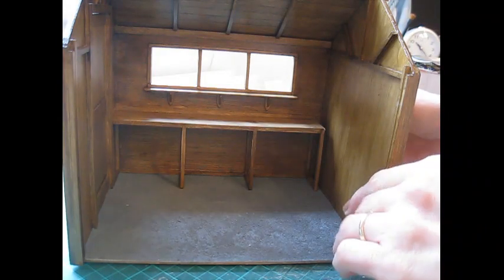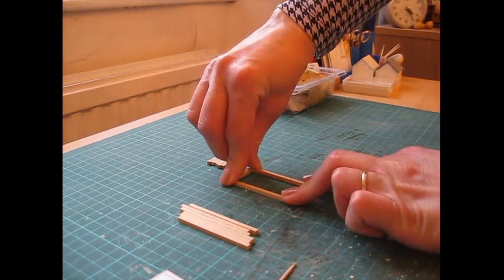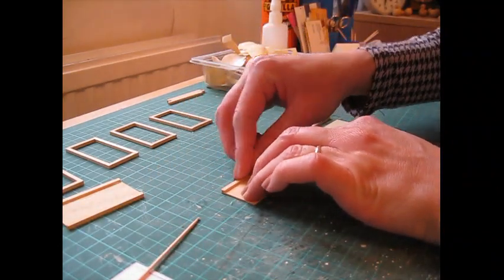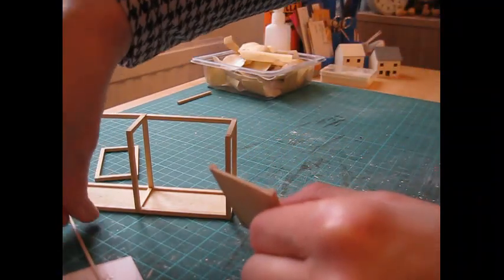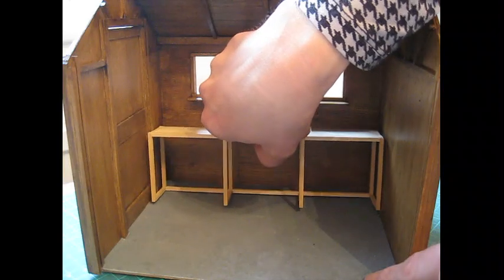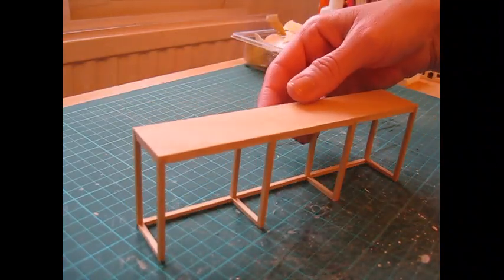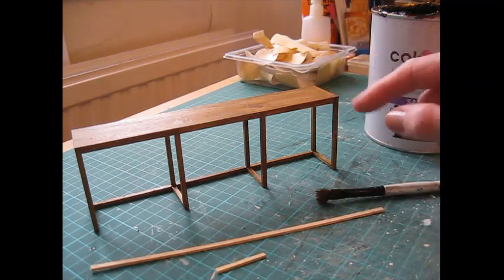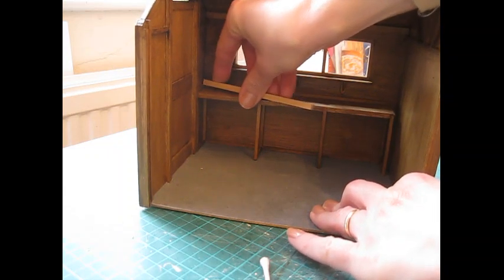1/12th Scale Garden Shed Tutorial #1 Workbench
In this tutorial, I show you how to fit a workbench into the 12th scale garden shed.  I show you how to ‘age’ the workbench to give it a used appearance, including how to create ‘cup rings’.  Over the coming months, I will be adding tutorials for lots of bits and pieces to fill your shed.  I have built the shed in two different styles, the second being a ‘writing room’, for which I’ll also be sharing tutorials to fill!

Sheets of Obeche wood and strip wood and the clamps I use for this tutorial, along with lots of other bits and pieces, are all available in my Etsy store.

If you enjoyed this tutorial, you may be interested in my books; 'Step by Step Dolls' House Projects in 1/12th Scale', 'Creating Dolls' House Kitchens in 1/12th Scale', and ‘Making Dolls’ House Miniatures in 1/12th Scale’, which are all available to order from Amazon – just follow the links below:

To see more of my work, please visit my Facebook You can also share photos of your work in my Facebook group, Little Bits & Pieces by You